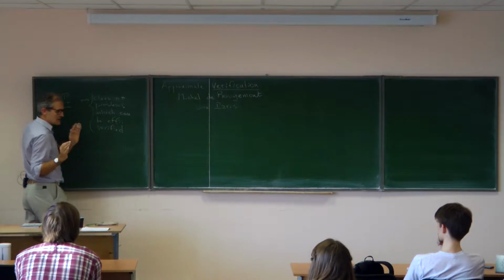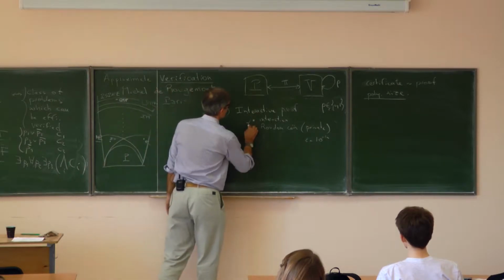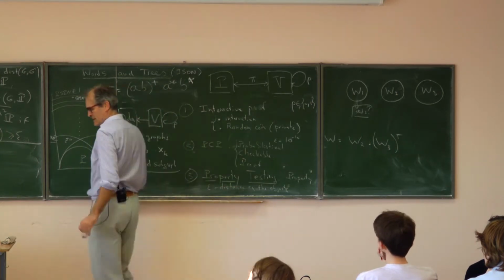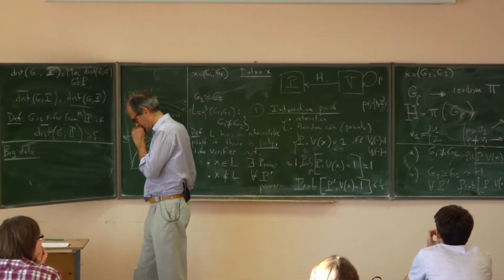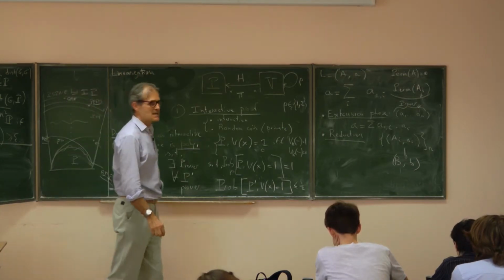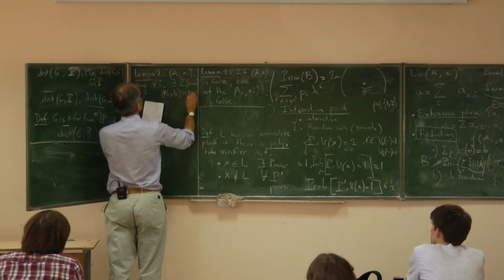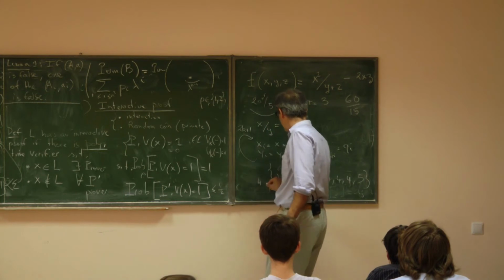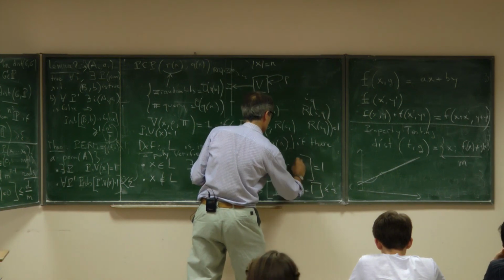Michel de Rougemont - Approximate verification. 1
Образовательные программы СКБ Контур
Michel de Rougemont - Approximate verification. University of Paris